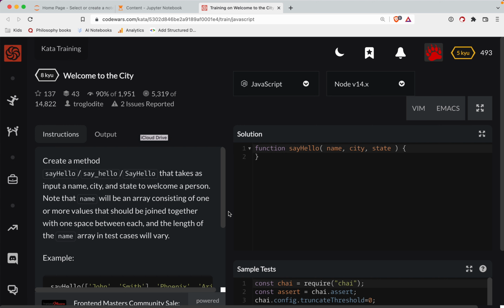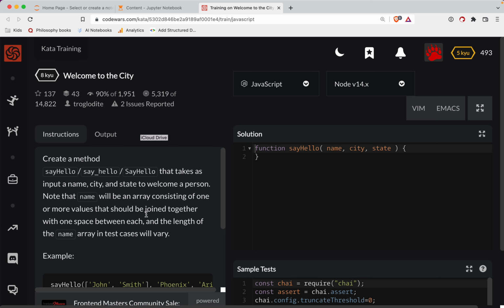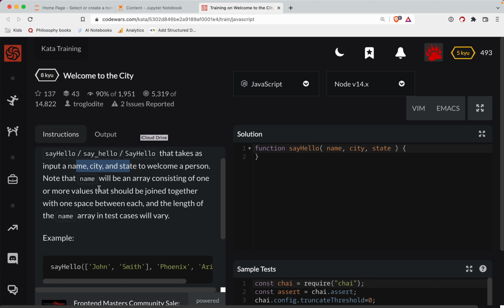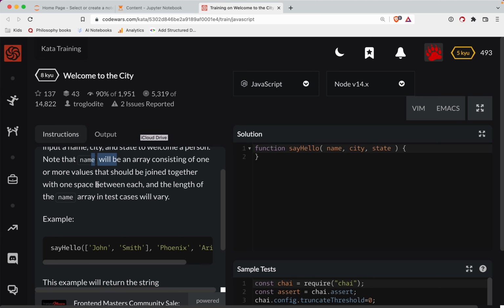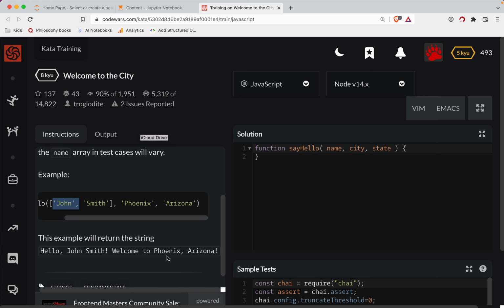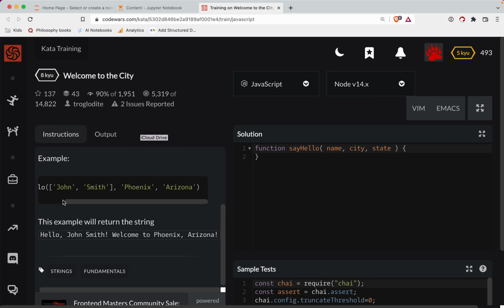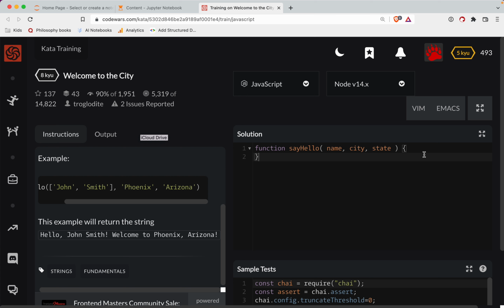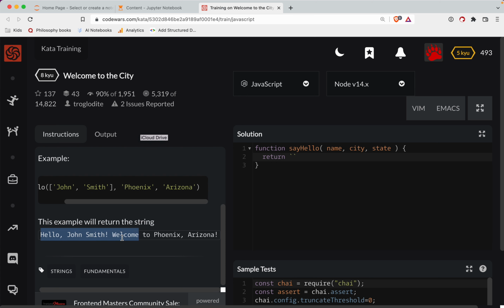Codewars - Javascript - Welcome to the City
Code along with me as we solve 'Welcome to the City', a Level 8 kyu javascript codewars challenge. Here's a link to the challenge